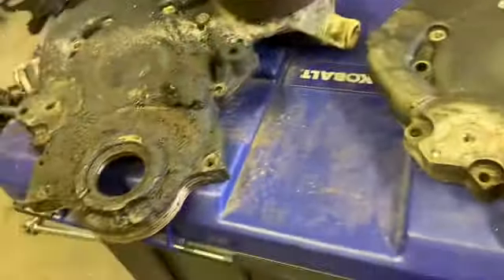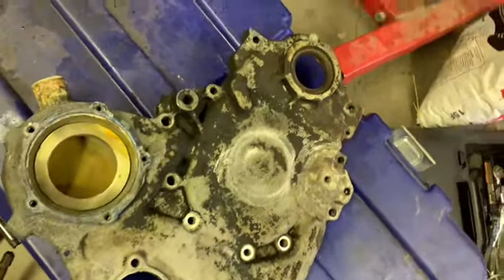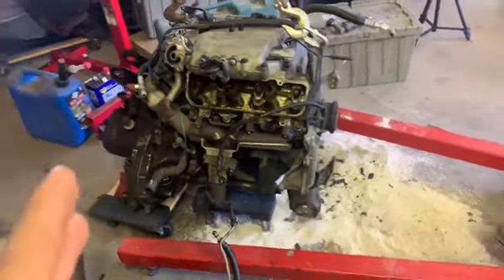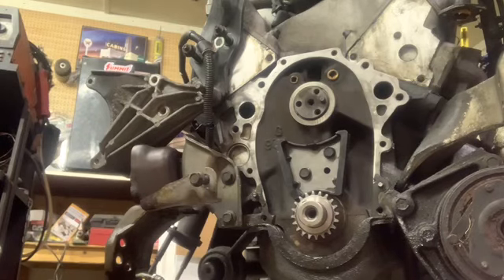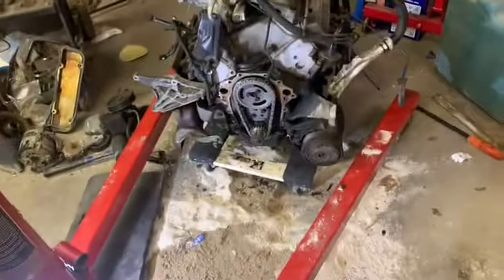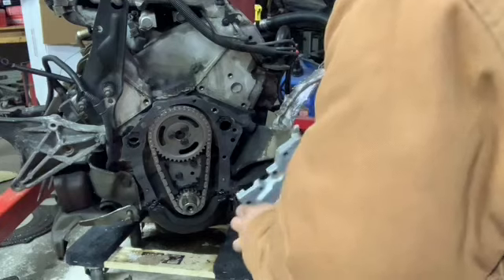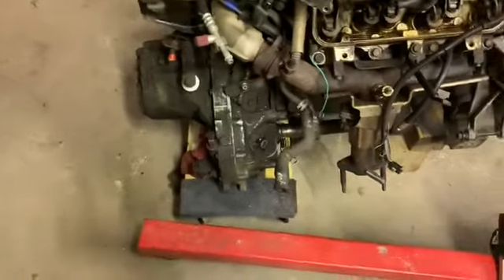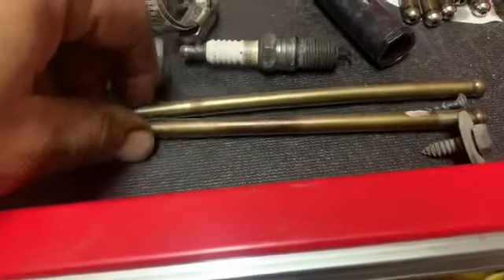Installing the timing set on the 3.1 and reassembling everything. OR SO THAT WAS THE PLAN !